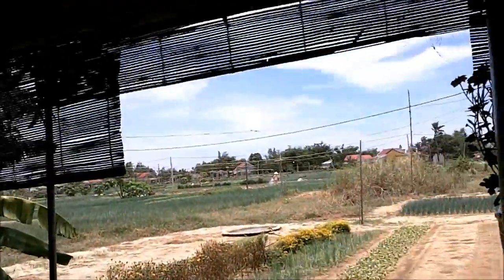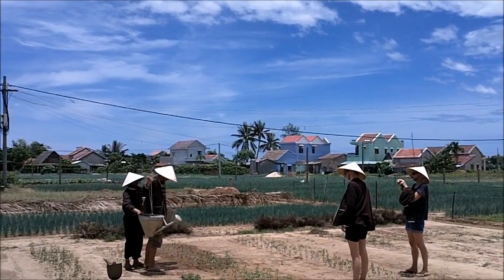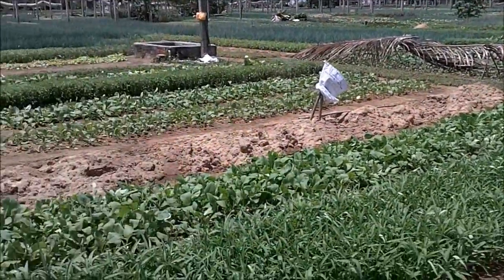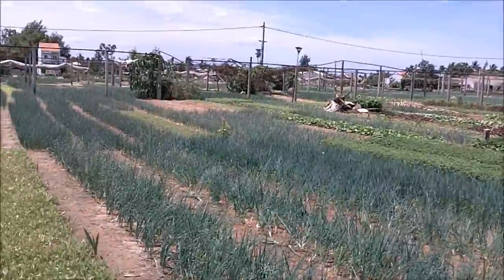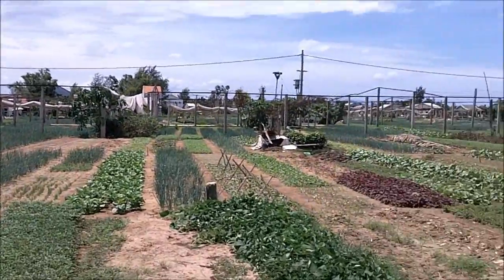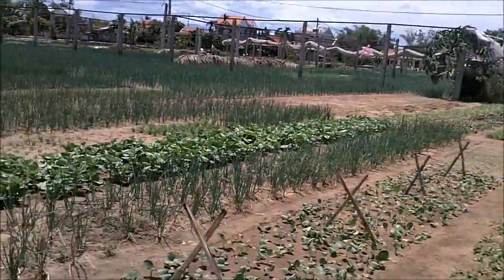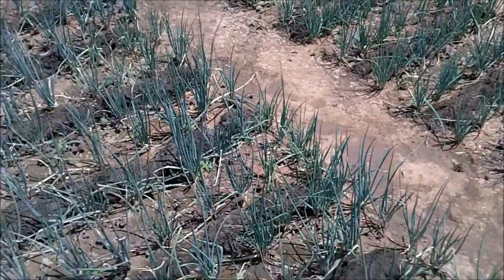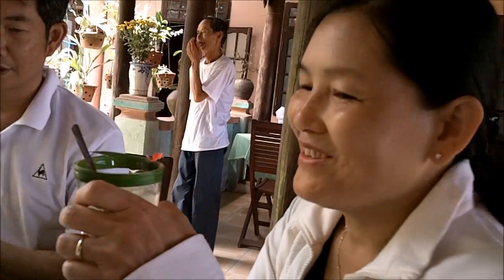Tra Que Organic Village filmed by Montague Lord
Tra Que Organic Village and the range of activities offered to visitors: farming practices, spa treatment, cooking lessons and how to prepare rice paper wraps during your memorable lunch filmed by Montague Lord